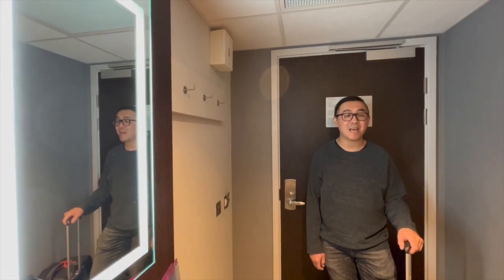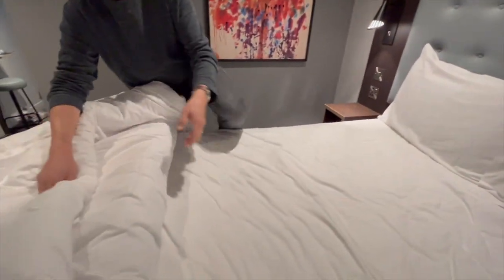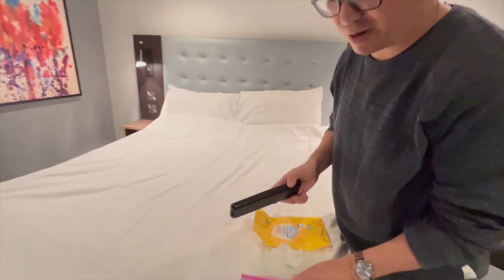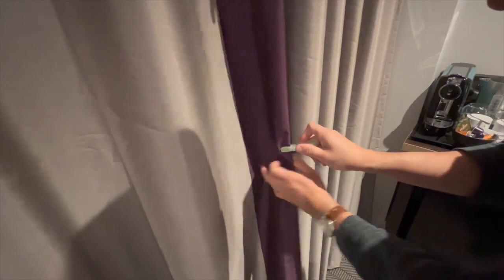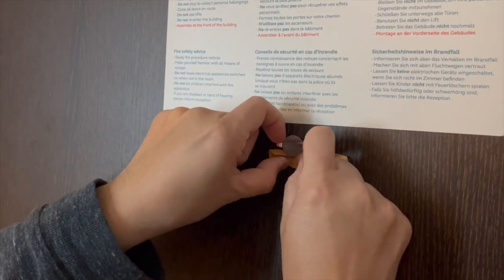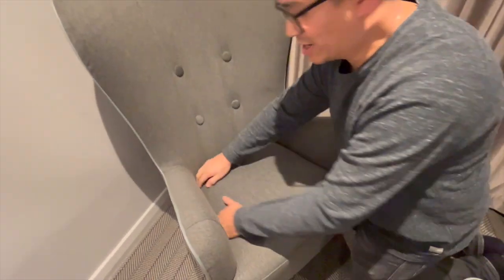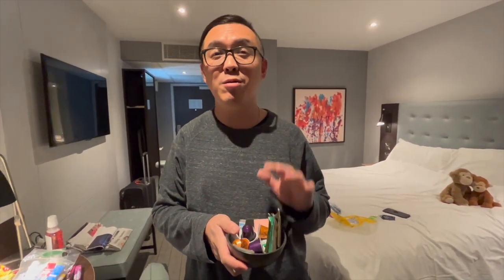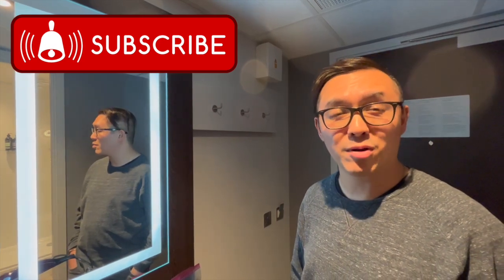HOTELS WEEK: What you should always do in a hotel room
Paul has some top tips on what you should do to make your hotel stay go with a swing!